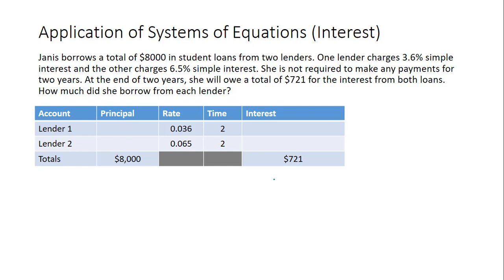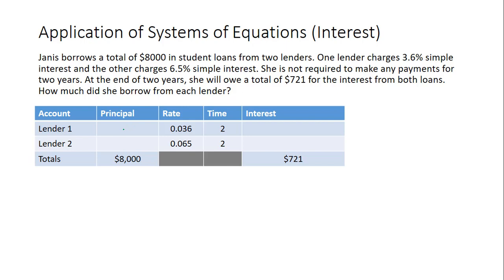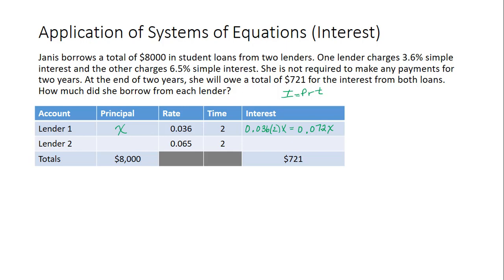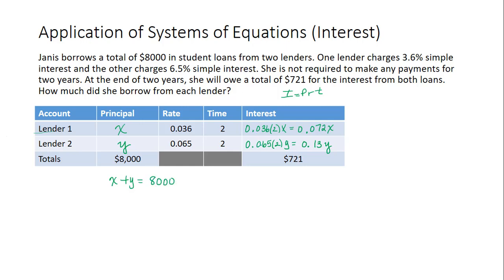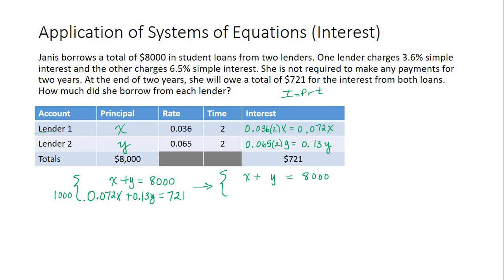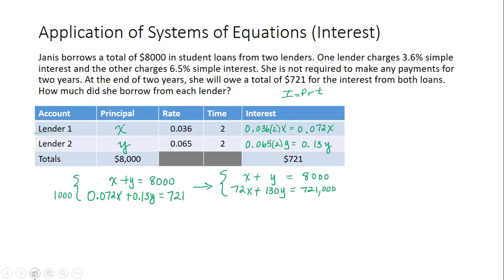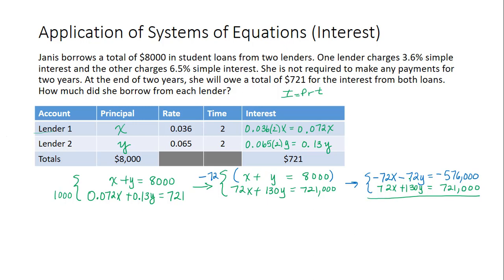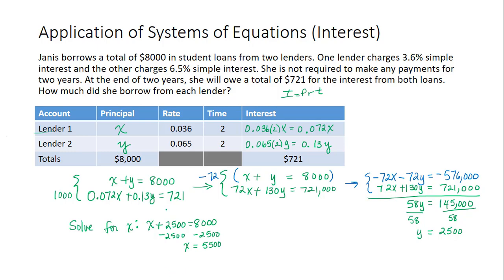S24 Application of Systems of Linear Equations (Interest) - Example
This video illustrates how to solve an application of linear systems related to interest.